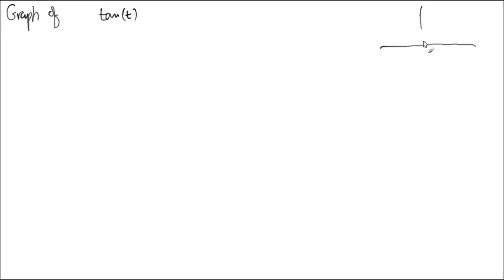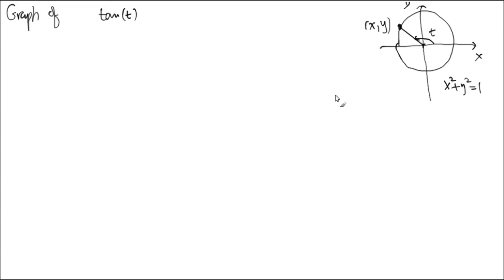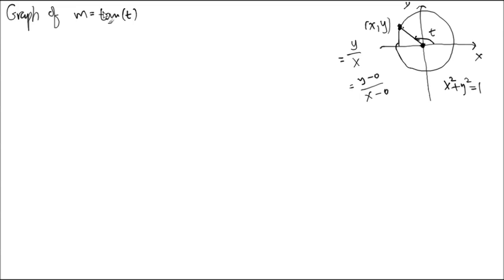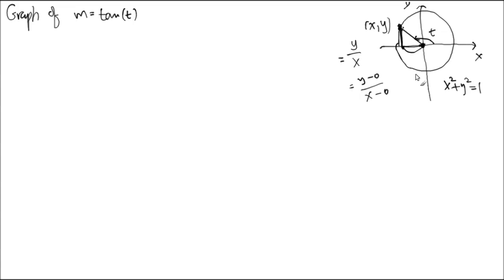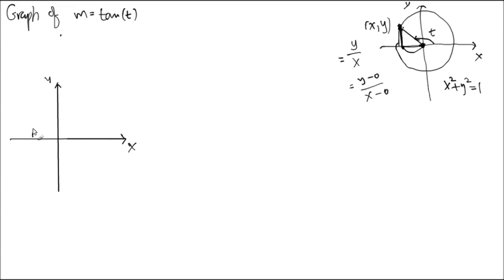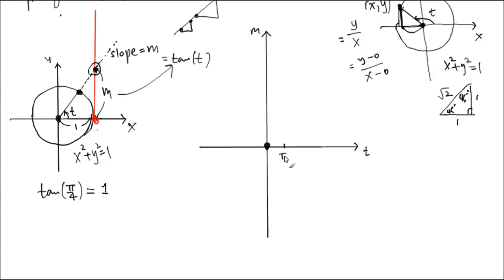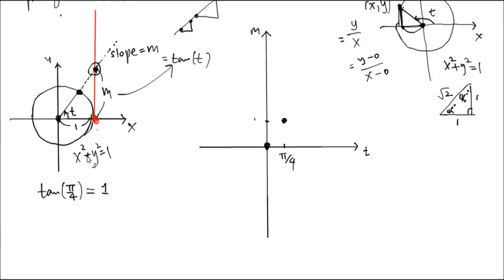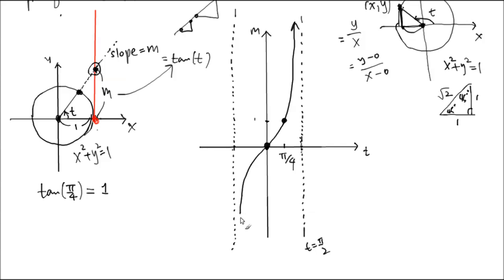Trigonometric Graphs, Part 3